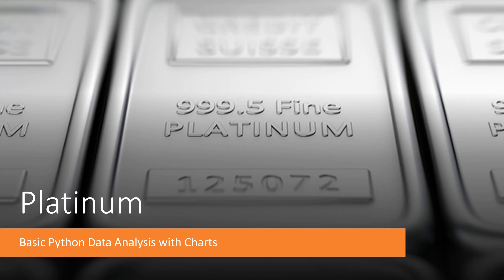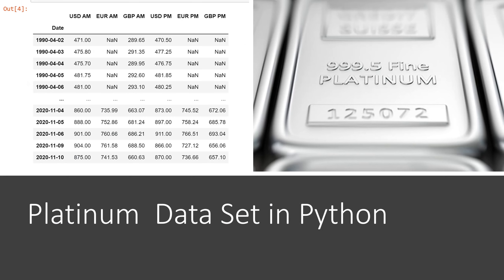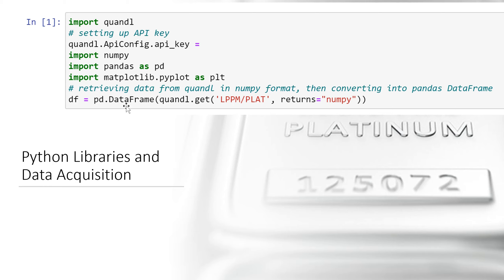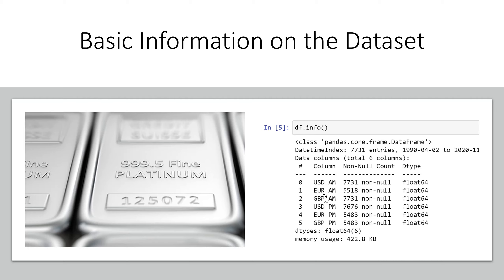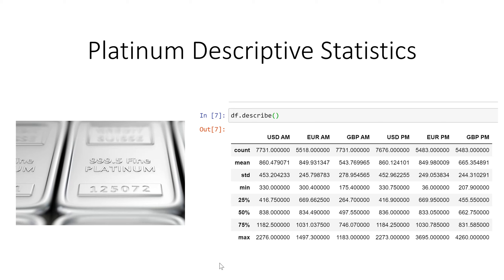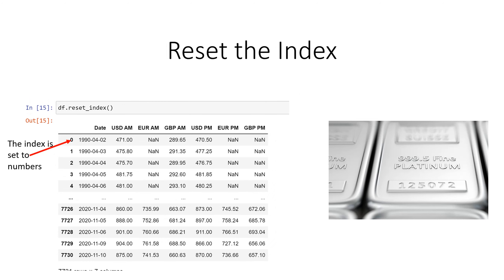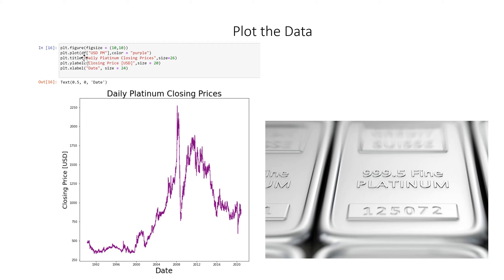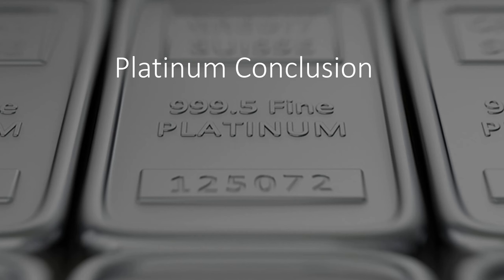Daily platinum spot prices are examined in Python including some basic statistics and plot charts.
We retrieve platinum spot prices from three different exchanges, both in the morning and in the evening on a daily basis and analyze this data. The data spans the time from April of 1992 November of 2020. We show both how to retrieve the data from the web and how to read it from a CSV file. We show how to calculate basic descriptive statistics as well as provide information on the data set itself. We show how to make a transformation to include only month end prices and then we include two plots a pricing data over the entire time frame. To do so we had to reset the index at one point which was informative to see how the process was conducted.